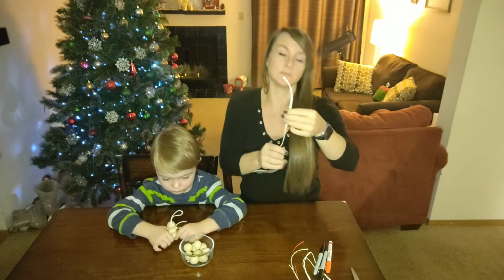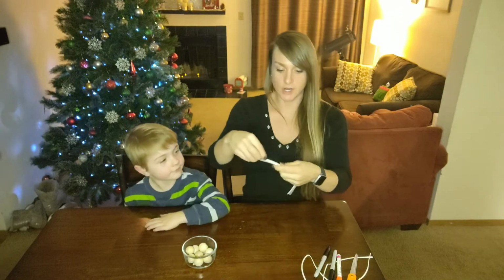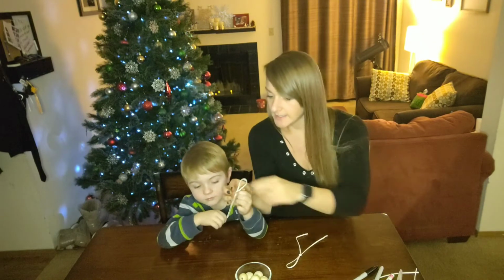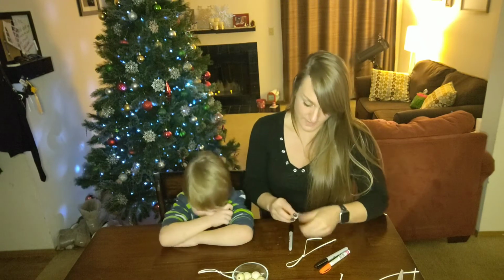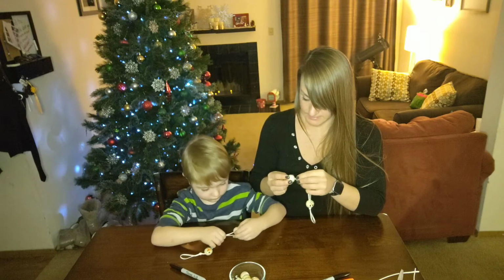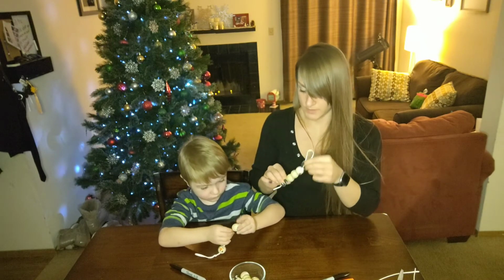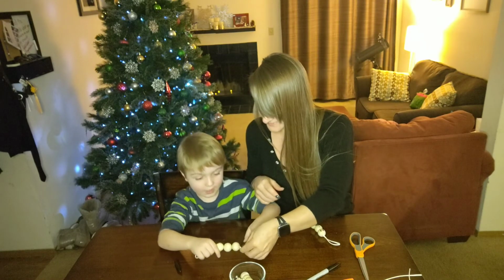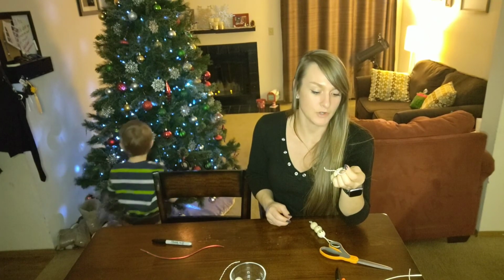DIY Snowman Ornament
Happy sundayfunday!

This Sunday we have an adorable DIY snowman ornament craft!

You will need:
❄️ White wooden beads, preferably 1" diameter
❄️ Thick string or yarn, must fit through beads & hold the beads on it after it's tied
❄️ Black & orange permanent marker
❄️ Decorative string or ribbon, for the snowman's scarf
❄️ Scissors

We hope you enjoy this craft as much as we did! Be sure to post your creations in the comments below! ⬇️